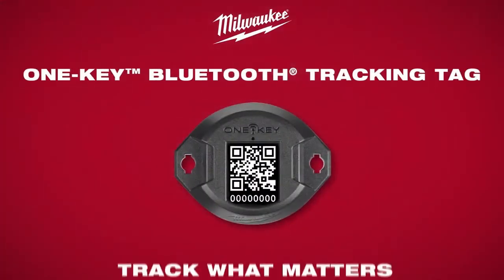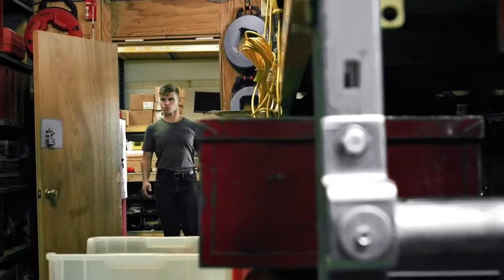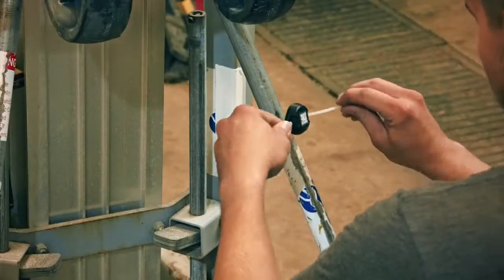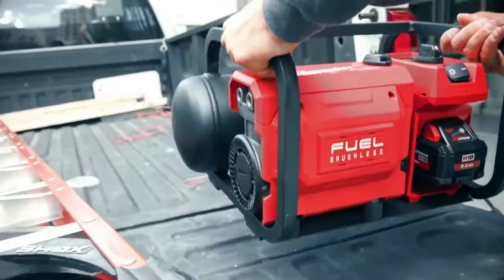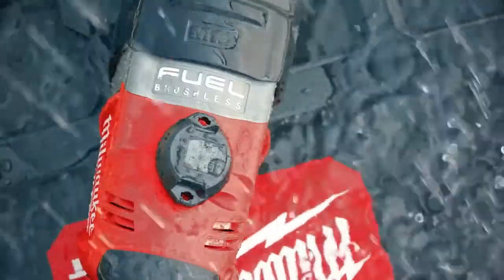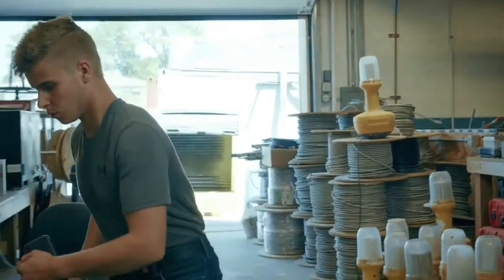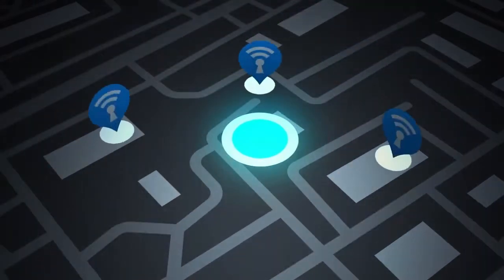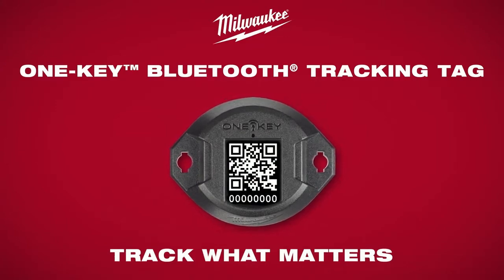MILWAUKEE® ONE-KEY™ Bluetooth® - moduł do śledzenia- BTT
TICK BLUETOOTH - MODUŁ ŚLEDZĄCY  BTM-1 Milwaukee (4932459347) służy do śledzenia i namierzania dowolnego narzędzia.

Przy użyciu aplikacji Milwaukee® ONE-KEY™ istnieje możliwość sparowania modułu śledzącego BLUETOOTH z dowolnym przedmiotem na którym jest umieszczony.

Tick BTM spełnia normy IP67, dzięki czemu może być przeznaczony do pracy w najtrudniejszych warunkach, doskonale wpasuje się w każde środowisko pracy.

Posiada także ostrzeżenie przed niskim poziomem baterii CR 2032 i koniecznością jej wymiany.

Użytkownik wiele możliwości przymocowania go do dowolnego narzędzia takich jak: klej, nity, wkręty lub opaska zaciskowa.

Z darmową aplikacją Milwaukee One Key połączymy się poprzez Bluetooth. Dzięki niej można dopasować dowolne narzędzie do swoich potrzeb. Daje także możliwość zarządzania sprzętem z poziomu platformy znajdującej się w chmurze.

Ponadto ONE-KEY posiada opcję śledzenia i ochrony narzędzia zapewniając tym samym lepszą ochronę przed kradzieżą.

Używając ONE-KEY można zaprogramować i zapisać do czterech indywidualnych ustawień w pamięci narzędzia bądź wybrać któryś z już istniejących profili.

Przechowywane profile pozwalają również na stałą precyzję w powtarzających się pracach.

Wystarczy wybrać optymalne ustawienia narzędzia, aby dokładność była powtarzalna. Aplikacja ONE-KEY™ dostarcza również funkcję spisuzasobów  dla  kompletnego  zarządzania  całą  flotą  Twoich  narzędzi  i  sprzętu.

DANE TECHNICZNE:

Dopuszczalna temperatura otoczenia (°): od -30 do 60,
Ilość w op.: 1,
Kategoria Ochrony IP: IP67,
Napięcie (DC) (V): 3,
Napięcie (V): 3,
Zasięg sygnału [m]: 30,
Typ akumulatora: Litowo-jonowy,
Żywotność baterii (ciągłe użycie) (godz.): 8760,
Waga z akumulatorem (kg): 0.023.